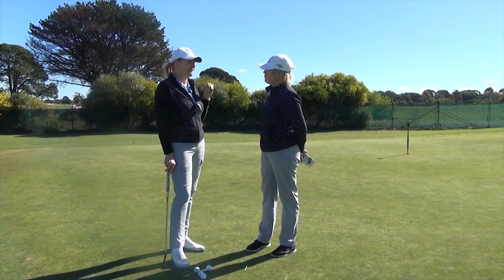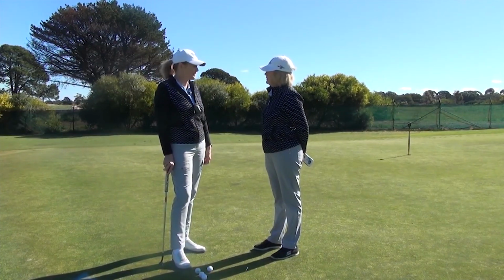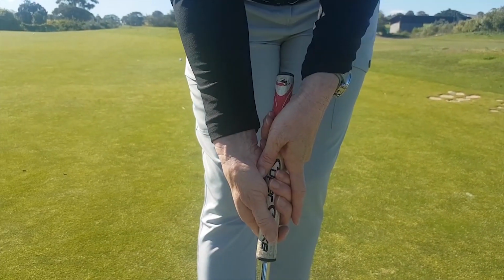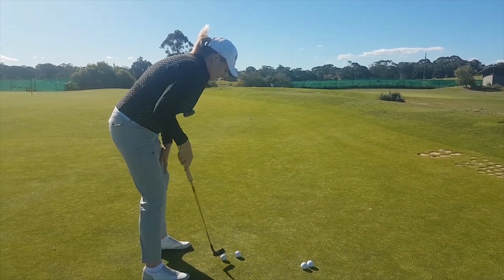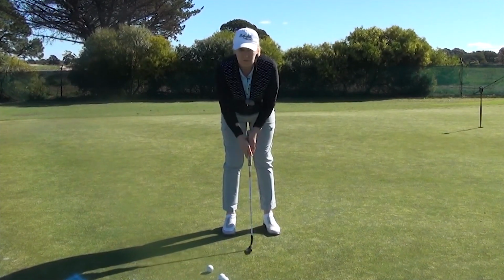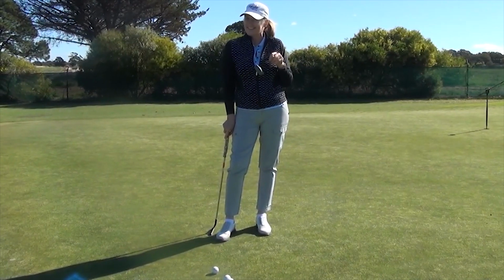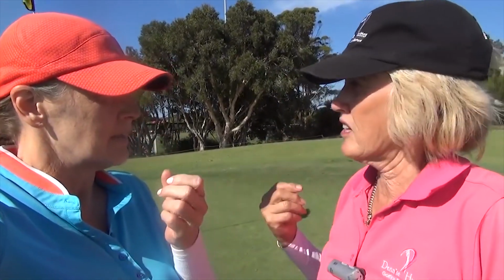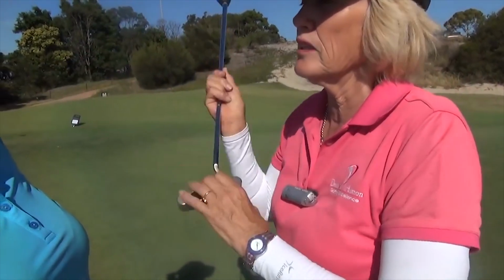Putting basics, 3 putting myths and a putting challenge for you.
Putting basics, 3 putting myths and a putting challenge for you. Go back to basics with your putting, learn the 3 most common putting myths and we issue you a challenge to improve your putting in the next few months. Lots of great putting tips and drills to reduce your 3 putts.
See Dennise for lessons, club fitting and game improvement programs